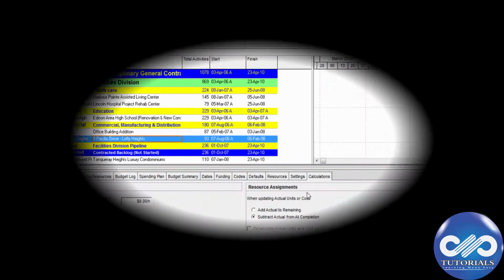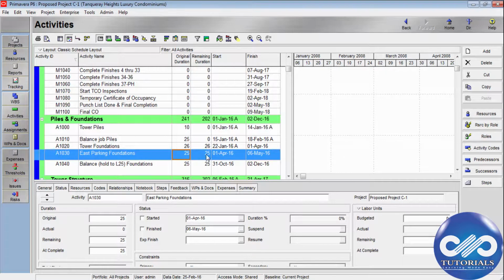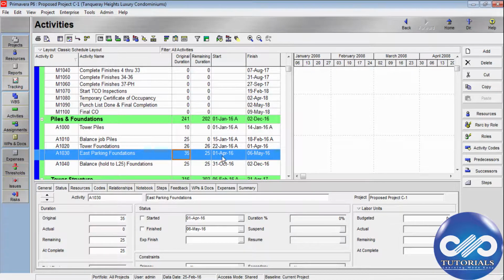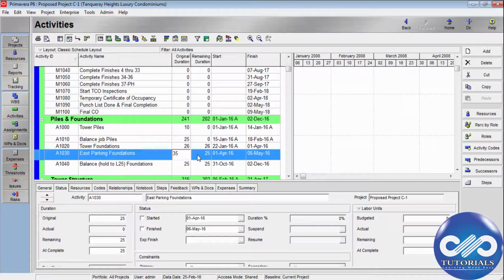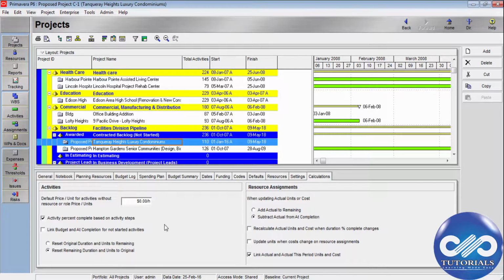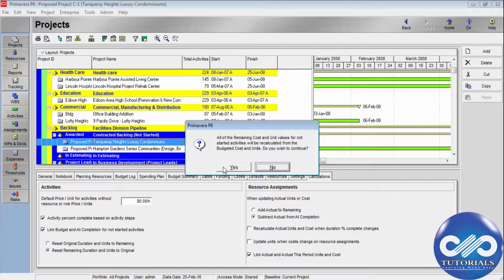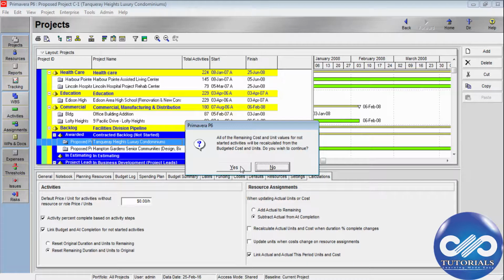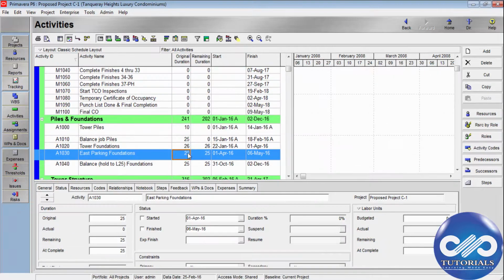Primavera P6 - Remaining duration does not change when we alter Original Duration || dptutorials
In Primavera P6, In general, some of us do face this problem. Remaining duration does not change when we alter Original Duration. Now, let us see with an example and know how to fix this issue.

If you see the Activity A1030 in the below primavera schedule, the duration of the activity is 25 days and finish date as 06-May-16.

Primavera - Remaining duration does not change when we alter Original Duration and now let's see the change in the Finish date by changing the duration from 25 days to 35 days and observe that there is no change in the Remaining duration and Finish Date as well.

Primavera - Remaining duration does not change when we alter Original Duration and this error is being caused as the Primavera P6 is not calculating the remaining duration of this activity when the original duration is being changed. In fact, we observe that the change we are making by increasing the original duration of the activity is not linking with the remaining duration. This is the situation where everyone gets panic and finally land upon the solution of adjusting the remaining duration as the tool doesn't automatically calculate the new remaining duration when the original duration is being changed